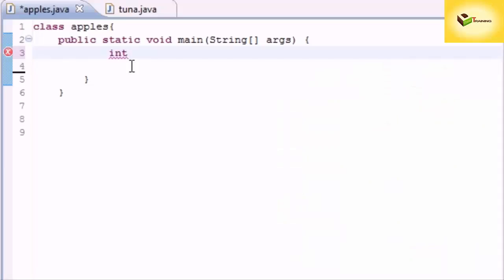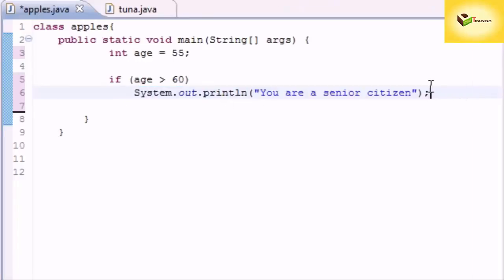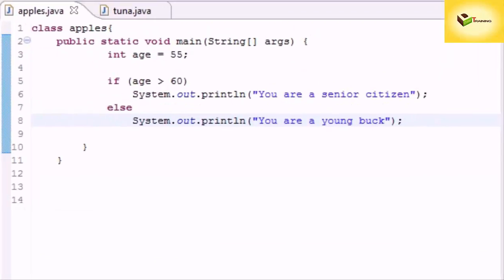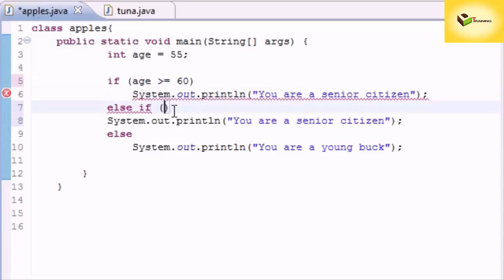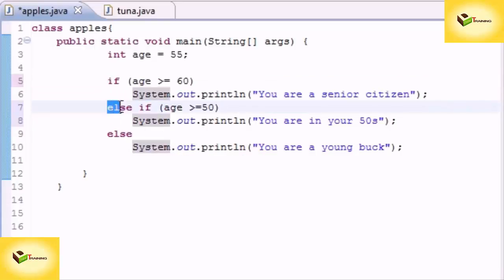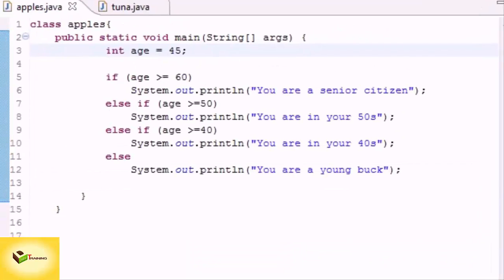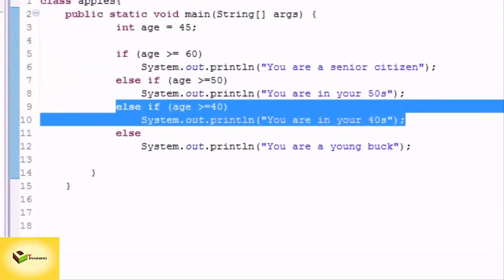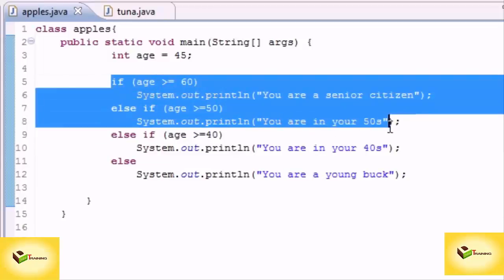Java Programming Tutorial 19 else if Statement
Title: Java Programming Tutorial   19   else if Statement

1.Java Programming Tutorial - 19 - else if Statement
2.else if Statement - Java Programming Tutorial #19 (PC / Mac 2015)
3.Java Programming Tutorial 19 else if Statement 480 x 360